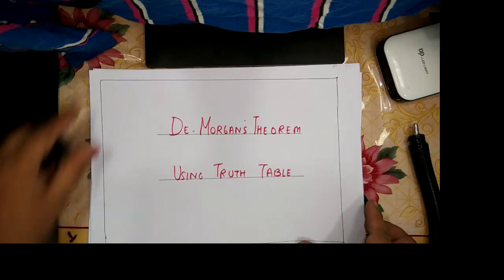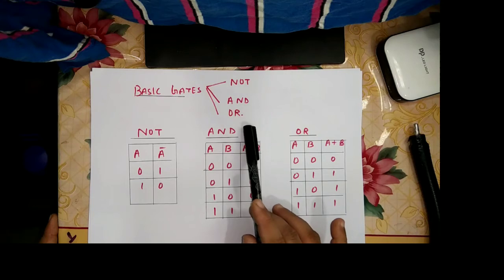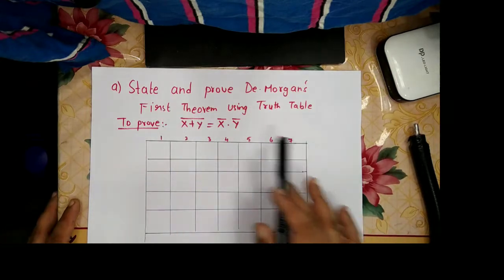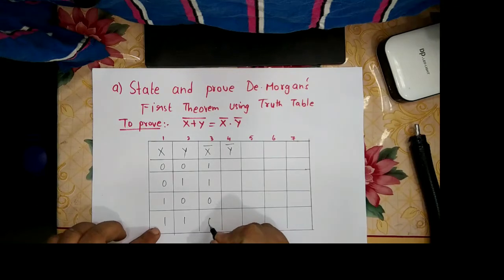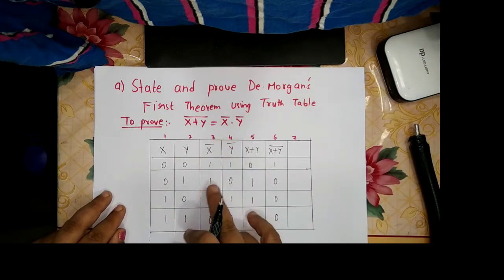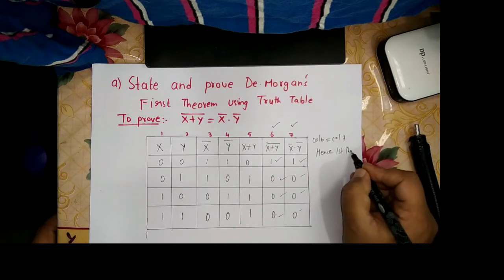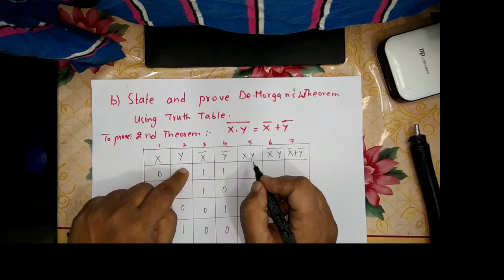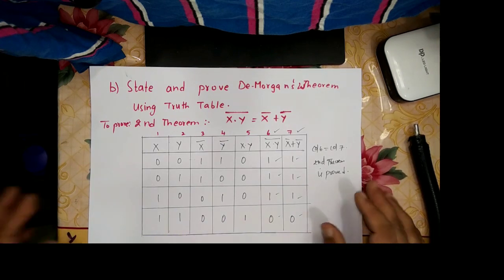2nd PUC Computer Science De Morgan's Theorem using Truth Table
in this video explained the devmorgans using truth table for 2nd PUC